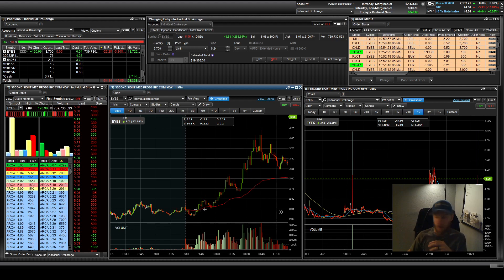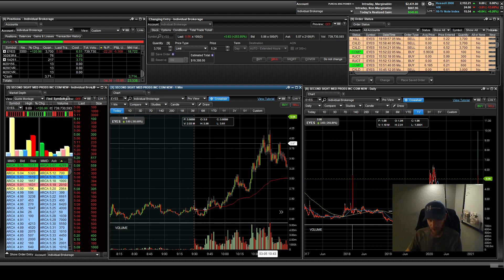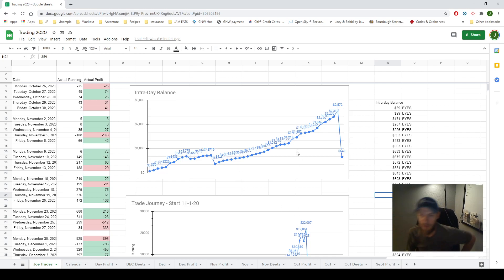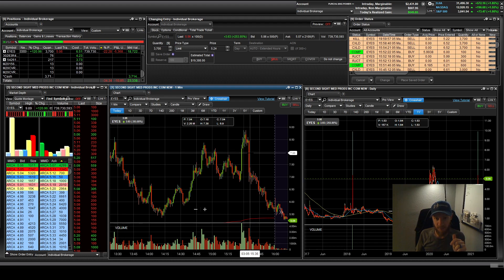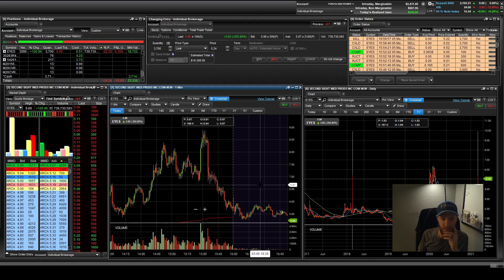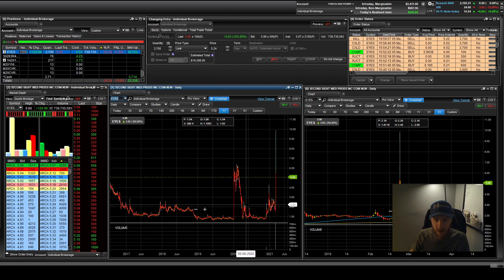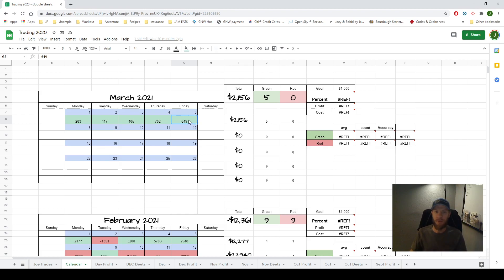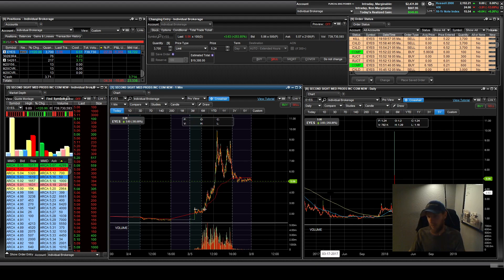EYES Stock recap bag holding and I'm nervous.. Not good trading